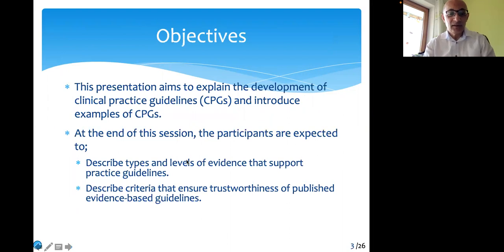T8-1EBM Guidelines - Introduction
EBM 8: Guidelines - part 1